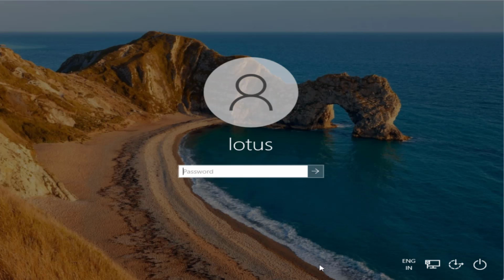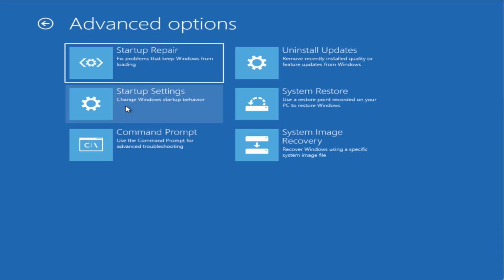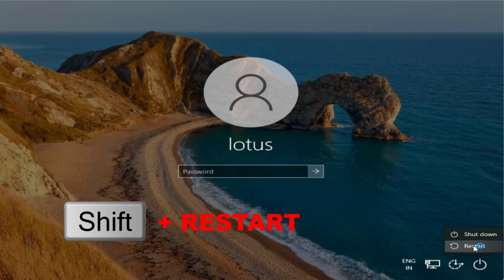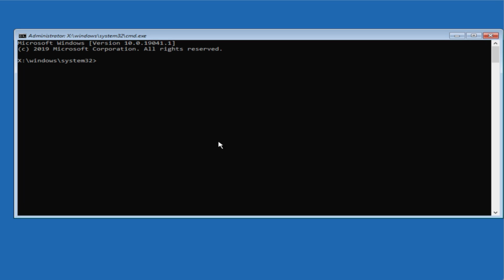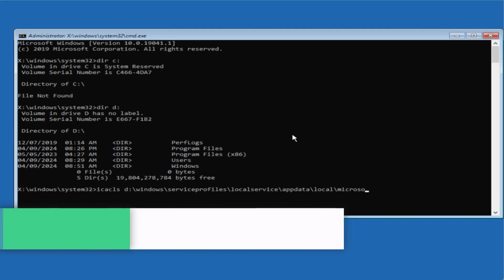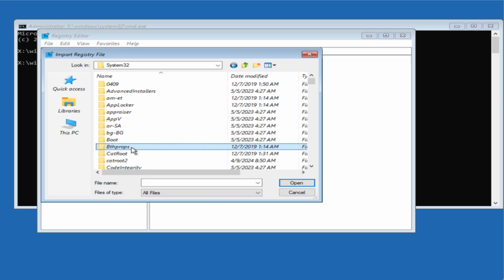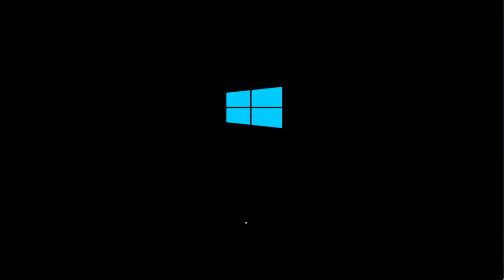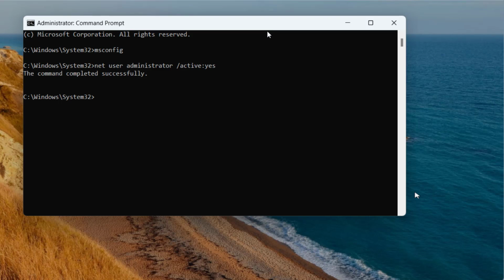Your credential could not be verified Windows pin Fix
While logging onto windows 10 and in windows 11 users are getting the error your credentials could not be verified and because of the issue users are not able to login onto their account
so this video is all about fixing this error message of your credentials could not be verified in windows 10 and in windows 11
watch the complete video to get the proper resolution for the error.

00:00 Introduction
00:15 Method 1 using safe mode
01:25 Method 2 using advanced steps
03:21 Method 3 by enabling hidden admin account and resetting password

commands used in method 2:
icacls d:\windows\serviceprofiles\localservice\appdata\local\microsoft\ngc /t /q /c /reset